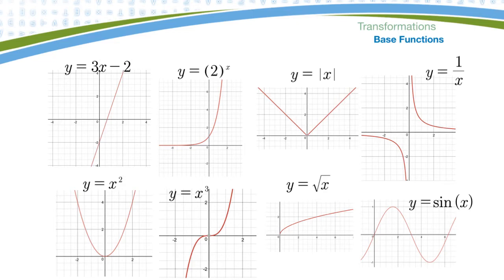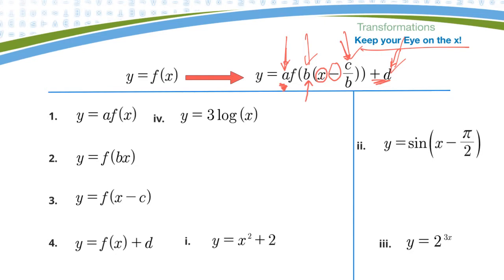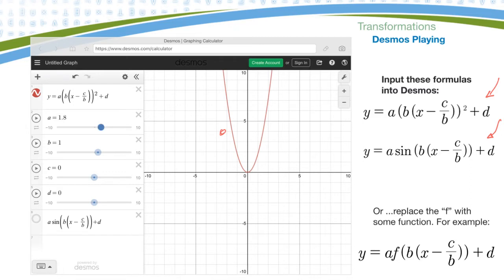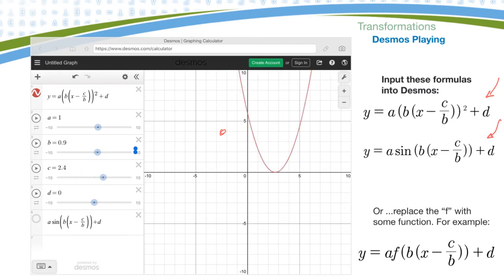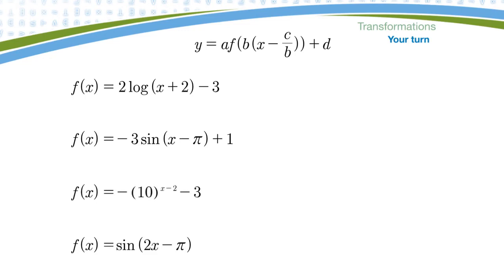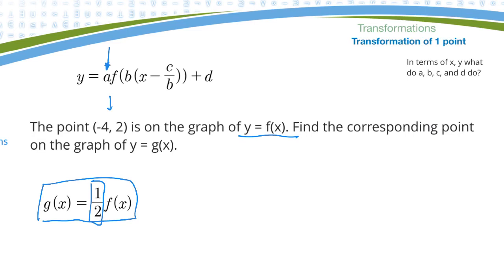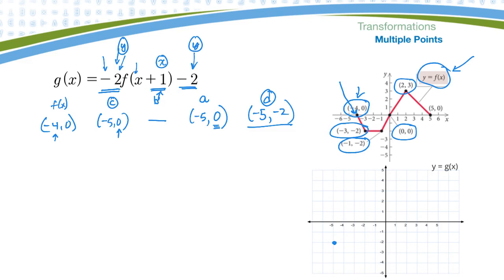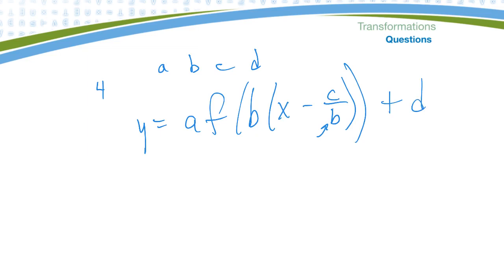MTH0032 2.5 Transformations